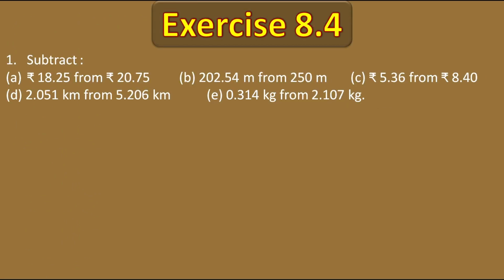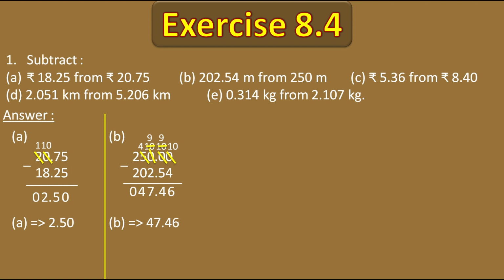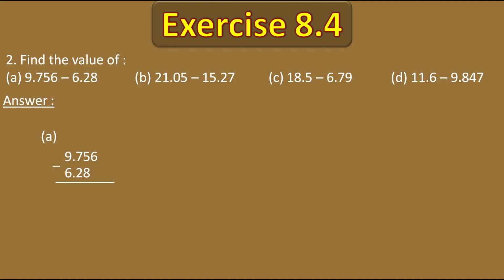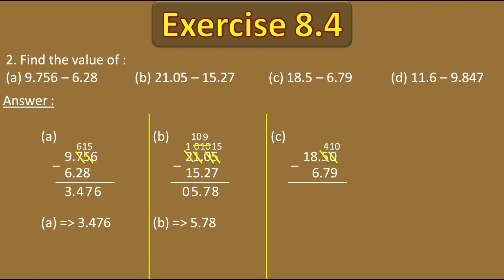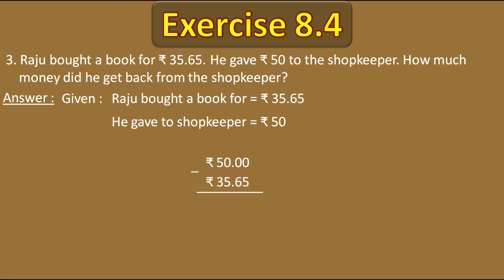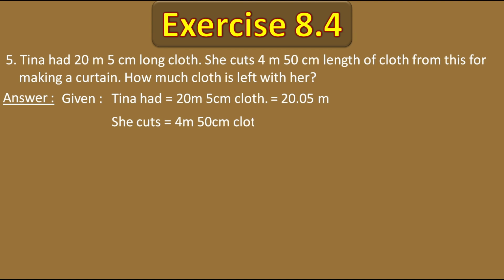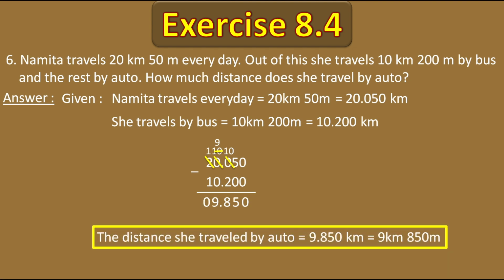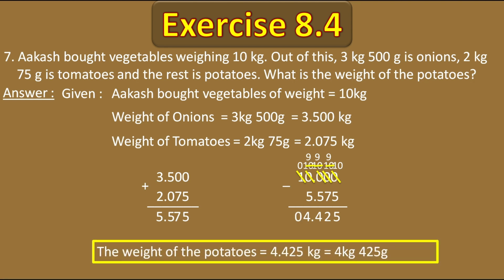Exercise 8.4 How to subtract decimals? Word Problems with addition and subtraction of decimals.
In this video You will learn How to subtract Decimals? Which things we should remember while subtracting decimals.